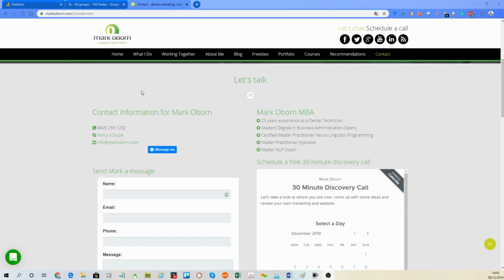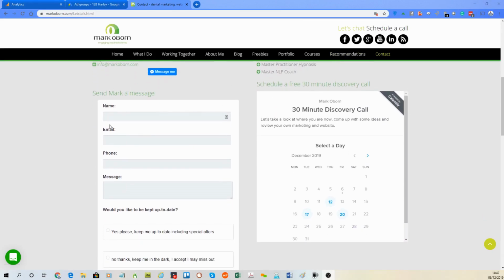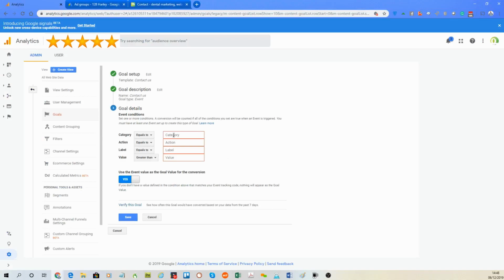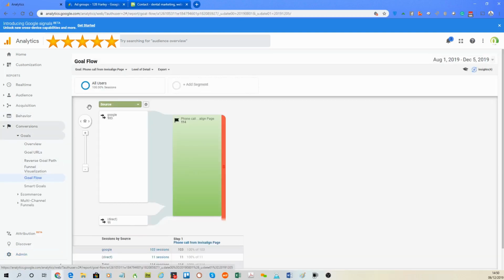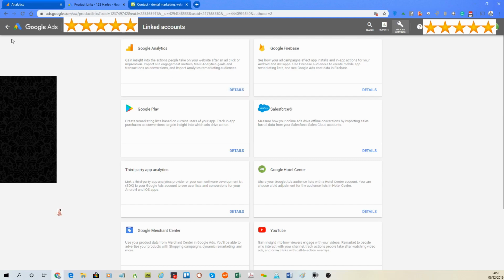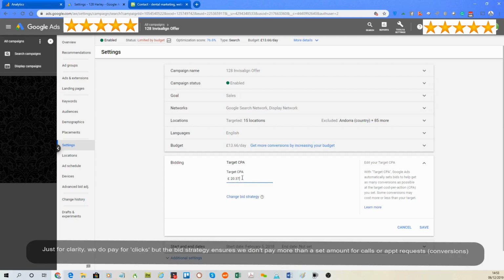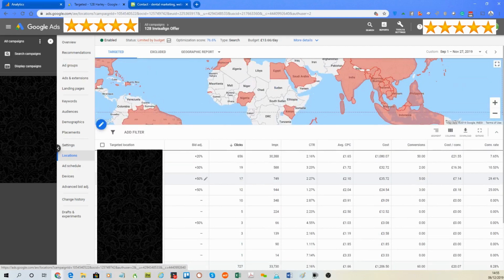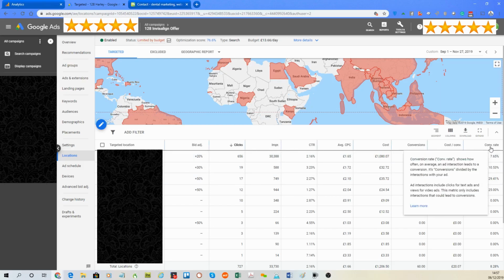Google PPC - How to Optimise for Conversions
Optimising your Google ads account to ensure you spend a minimum amount of money - after all, we don't just want to pay for clicks, we want to pay for new customers, new clients or sales!

Understanding the difference between Google analytics and Google ad words and ensuring you have Google analytics ad words conversion tracking installed across your website, analytics and ad words account will ensure you can track your digital marketing.

With a little bit of clever events tracking code we can also track phone number calls from your website, I will therefore look at how to track a call from a website click in this video.

By the end of this video you will understand more about your digital marketing and how to make money with pay per click and ensure that your pay per click process is optimised on your landing page… I hope you enjoy this PPC tutorial, let me know how you get on.